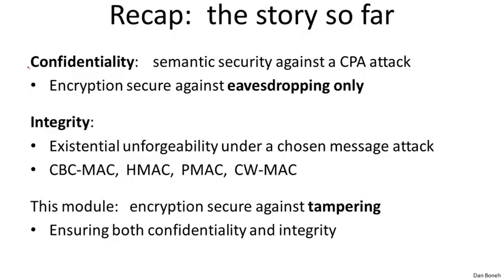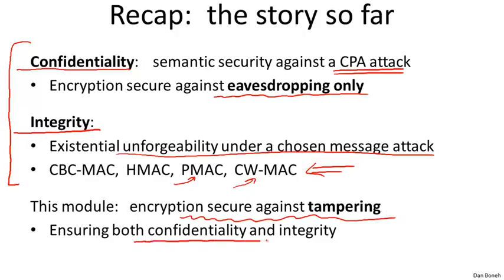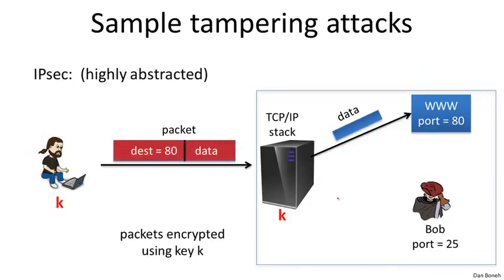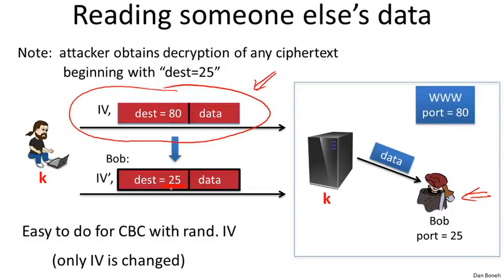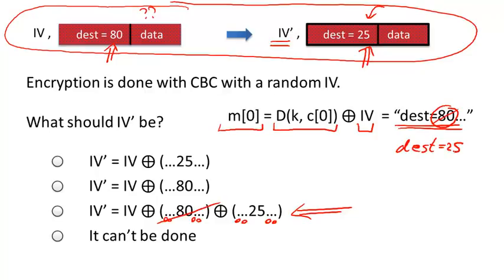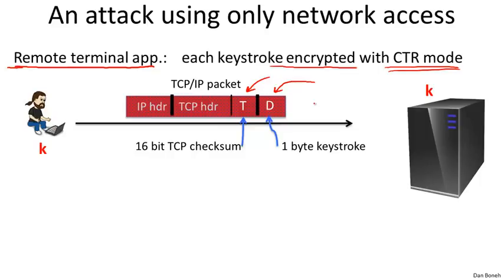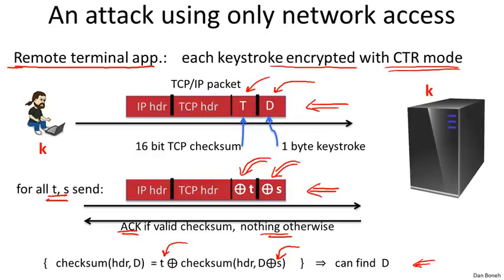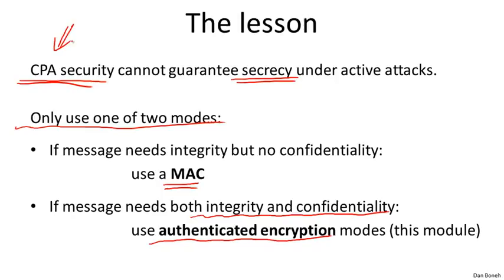7 1 Active attacks on CPA secure encryption 13 min